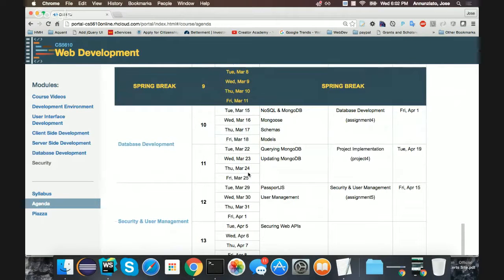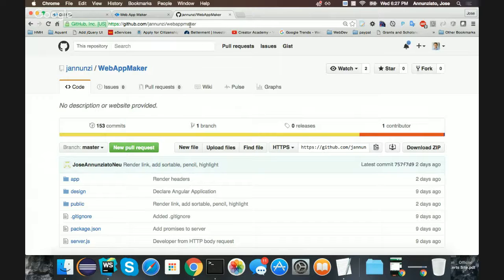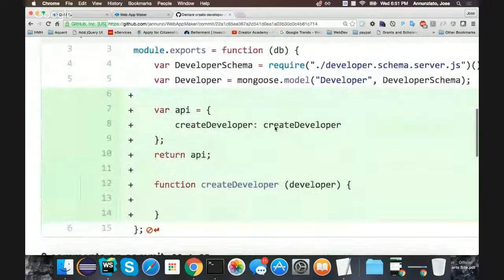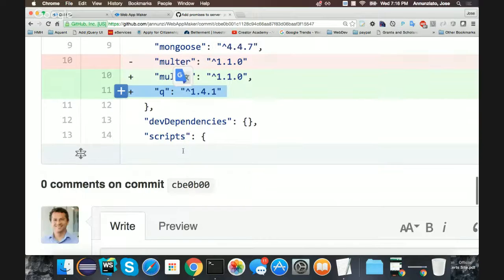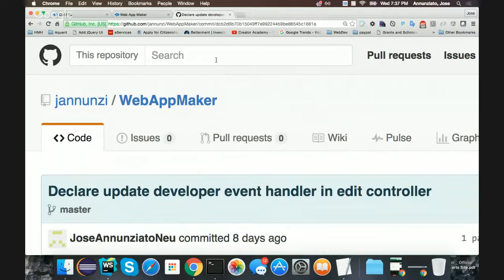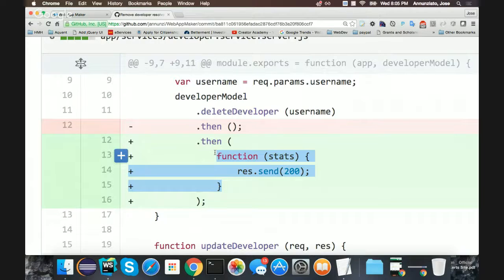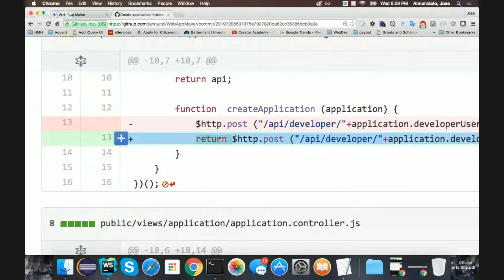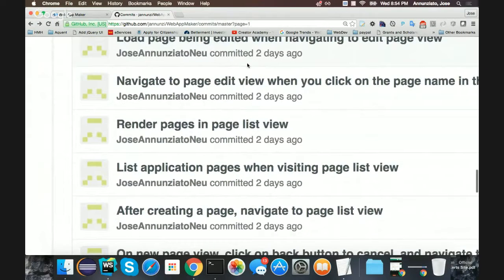CS5610 Spring 2016 Section 2